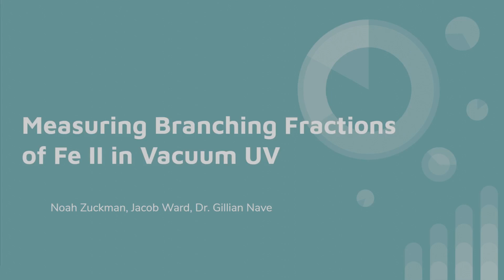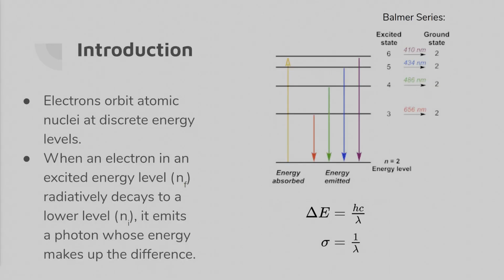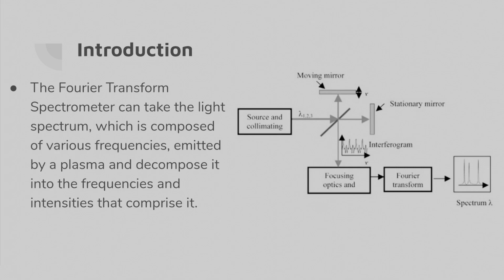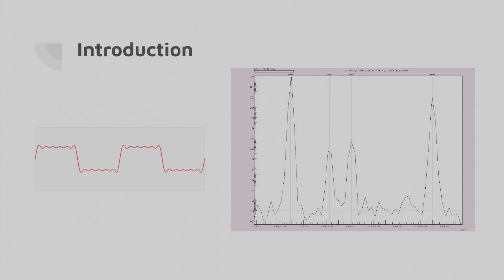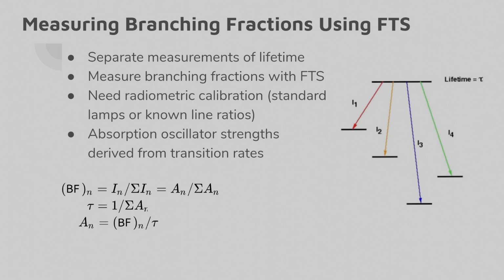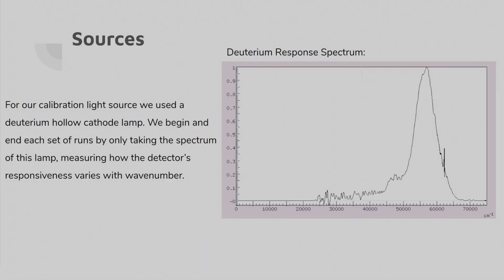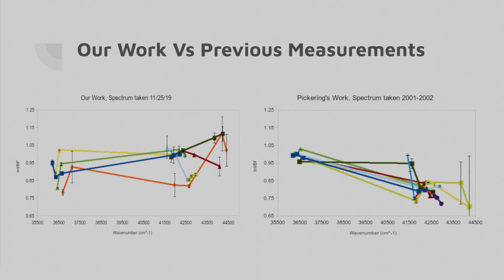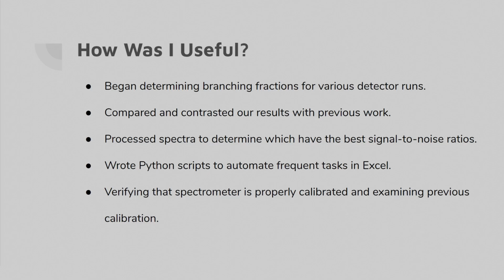Measuring Branching Fractions of Fe II Spectrum - NIST Spring 2020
Due to Fe II’s abundance, having quality atomic reference data is important for interpreting observations from telescopes such as the Hubble Space Telescope’s Space Telescope Imaging Spectrograph (STIS). Certain applications of STIS data in the Vacuum Ultraviolet (VUV) range have been hindered because, of the 3000 emission lines in this range, only 21 have measured oscillator strengths and branching fractions, which are essential for the more detailed spectral analysis involved in most modern astrophysics projects. Our work will make STIS data and other astronomical
spectroscopy data in the VUV range more broadly applicable.

To measure these oscillator strengths and branching fractions, we’ve used NIST’s Fourier transform spectroscopy facilities to measure the relative intensities of Fe II emission lines, ranging in wavelength from 155 nm to 350 nm. We used a high current hollow cathode lamp to excite the iron atoms and a deuterium standard lamp was used for radiometric calibration. The relative intensities of emission lines were used to calculate branching fractions and were combined with both experimental and theoretical lifetimes of energy levels to determine oscillator strengths. These new results were also compared to previous results.